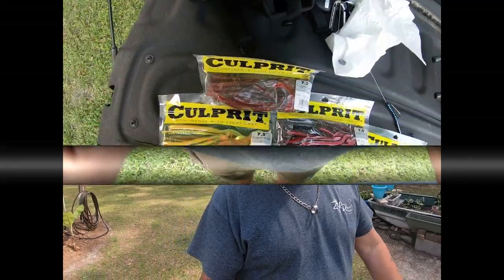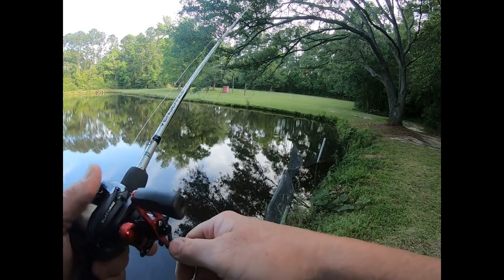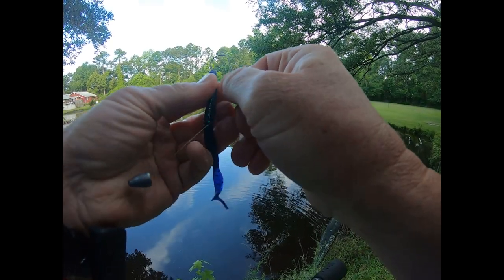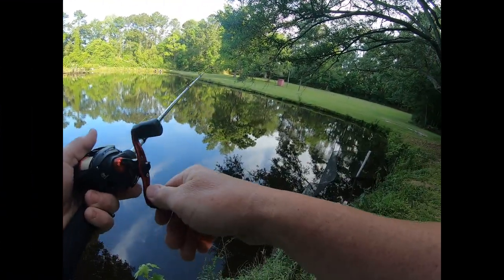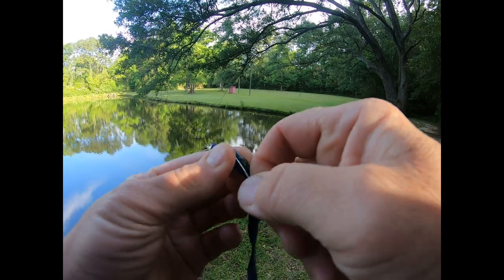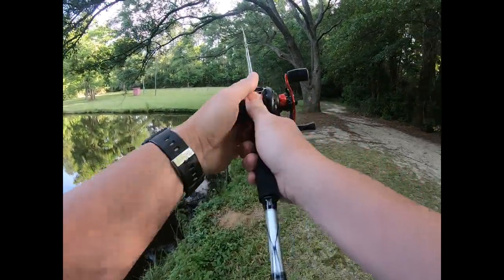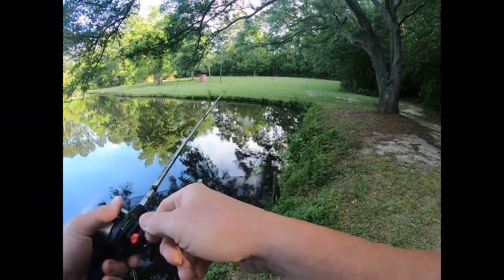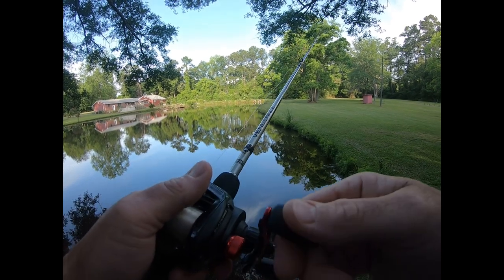June Bug Worm (They got me)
KD's Water and Woods - Enjoying the Outdoors!
Chasing a dream and working hard to get there.  Thanks everyone for watching my videos.  Thanks ya'll a ton for the support...